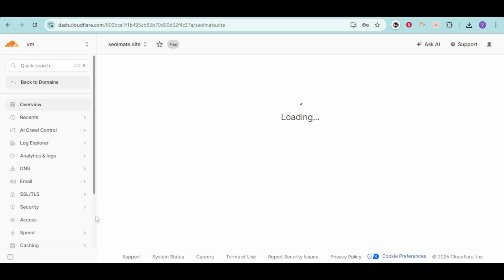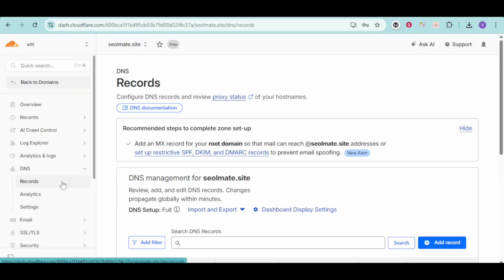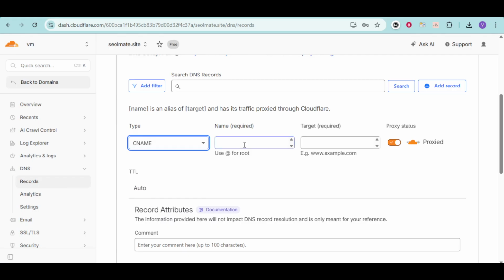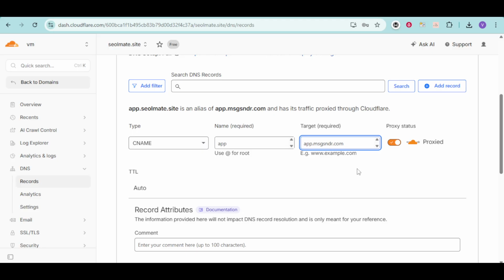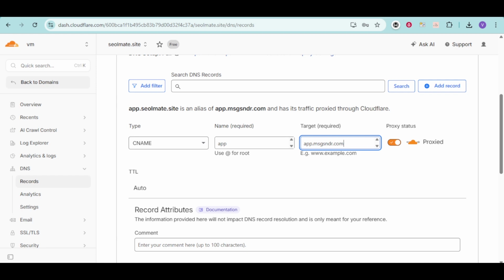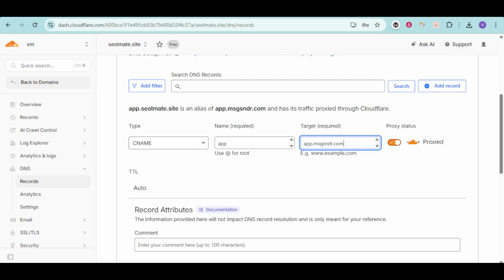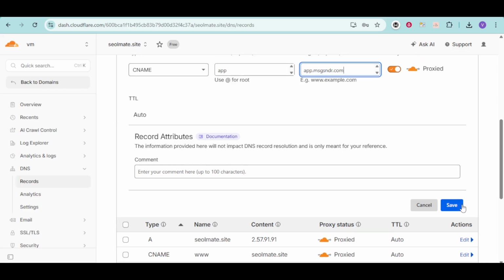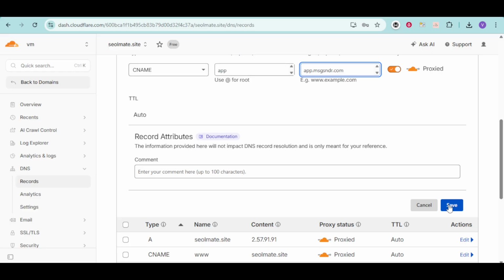How to White Label your CRM with GoHighLevel Using GoDaddy, Cloudflare and Namecheap (Full Guide)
In this comprehensive software tutorial, you'll discover how to effectively white label your CRM using GoHighLevel alongside GoDaddy Cloudflare and Namecheap. Whether you're looking to enhance your branding or streamline your client interactions, this video provides clarity on the steps you need to take to achieve a seamless white label solution.

By the end of this presentation, you'll have actionable insights into setting up your CRM for success, complete with domain management strategies. Watch till the end to fully grasp these essential techniques!